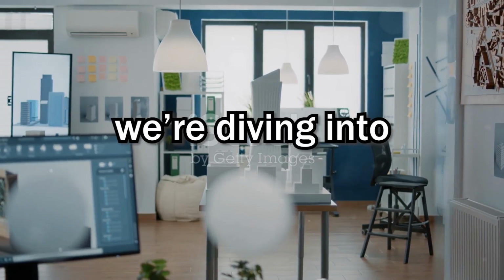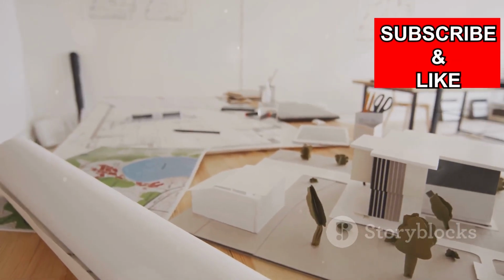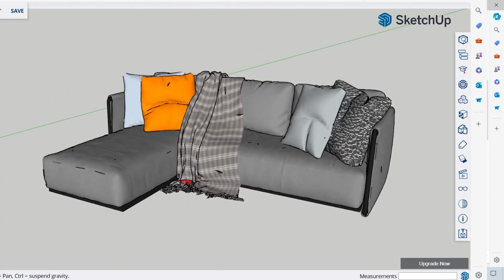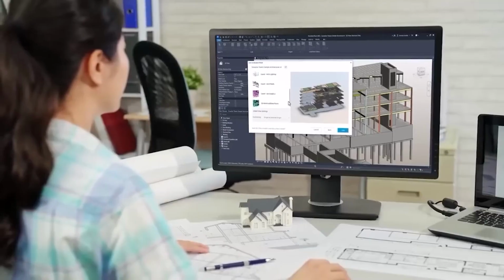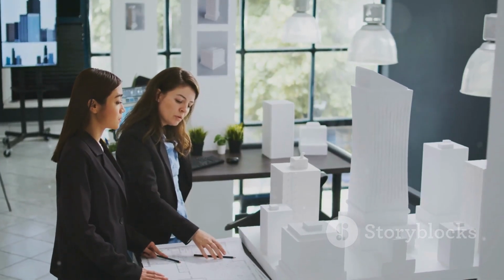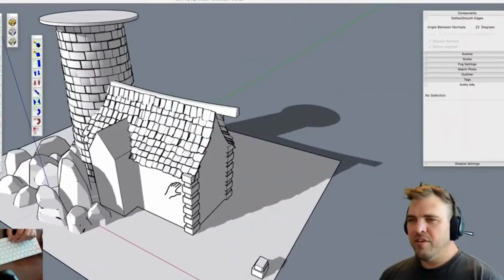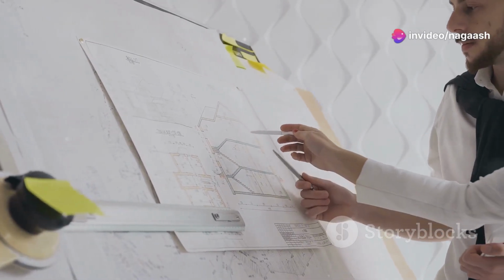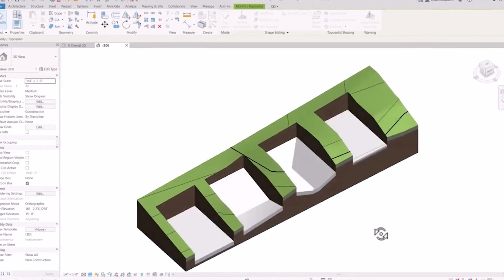SketchUp vs Autodesk Revit Comparison in 3 minutes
In this video, we'll are look at the differences between Autodesk Revit  Trimble SketchUp in 2024.

Which software will you use, and for which projects?

We see the differences between these two software, on the basis of features and industry project use, and final which software is best for you.

So watch this video till the end for more detail.